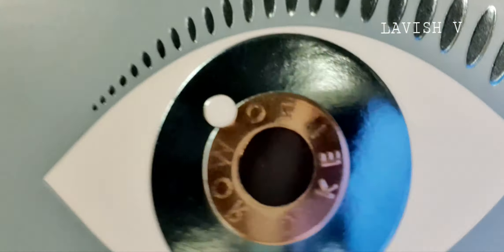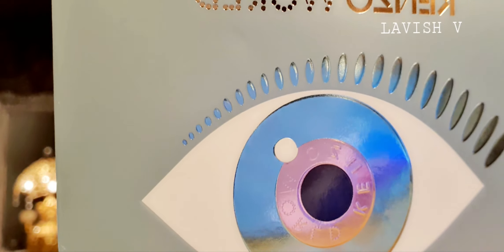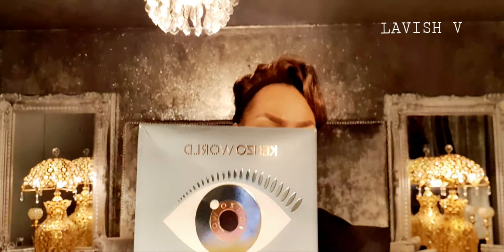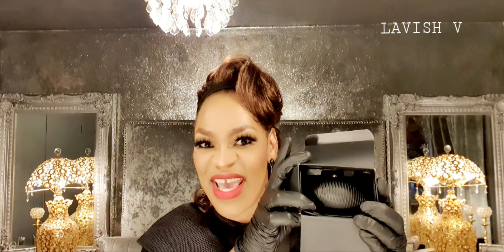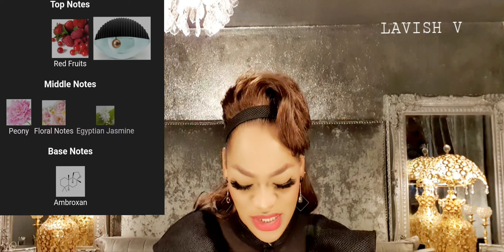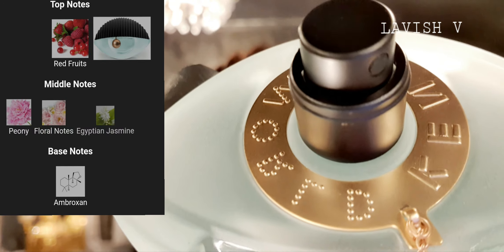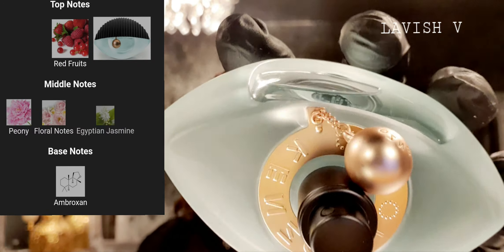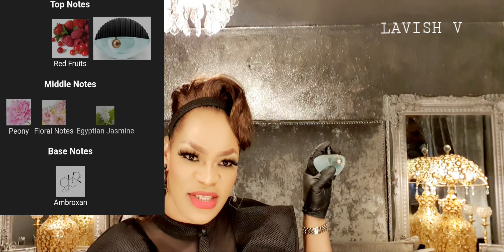kenzo World 🌎 Edp @lavishv6648 Perfume Review|| Woman 👩 Perfume